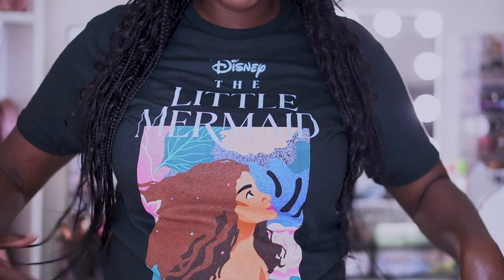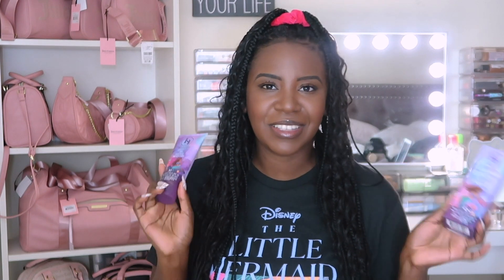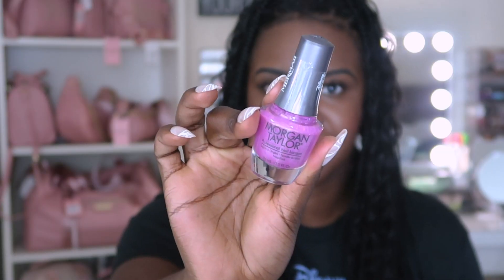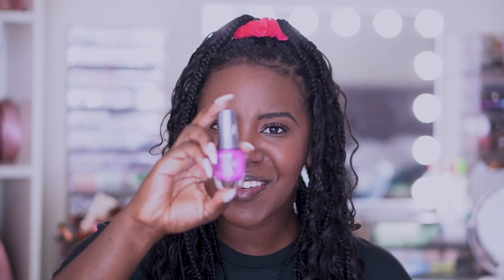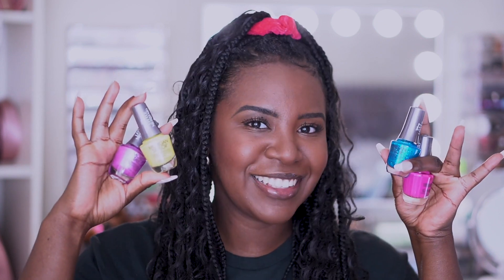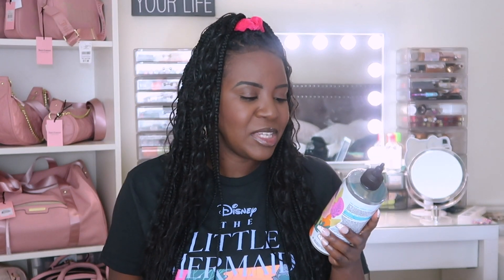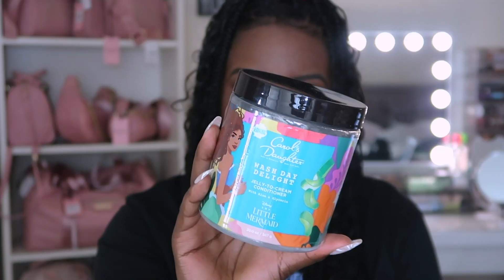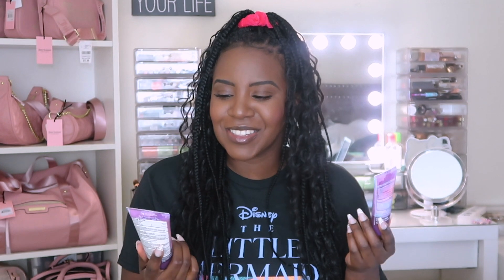The Little Mermaid Beauty Haul | Black Girl Sunscreen, Morgan Taylor, Carol's Daughter! ✨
◽️Shop the Products:

Black Girl Sunscreen SPF 30
Black Girl Sunscreen Make It Matte SPF 45

✨ MORGAN TAYLOR ✨
Morgan Taylor Nail Polish Collection
◽️ Sally Beauty
◽️ JC Penney

✨ CAROL'S DAUGHTER ✨
Wash Day Delight Shampoo & Conditioner
Black Vanilla Shampoo & Conditioner

FILMING SUPPLIES
📷 camera: sony a5000
📷 lens: Sony - FE 50mm F1.8 Standard Lens (SEL50F18F)